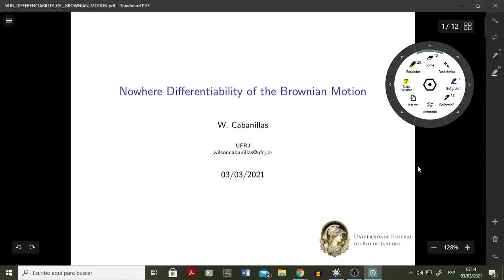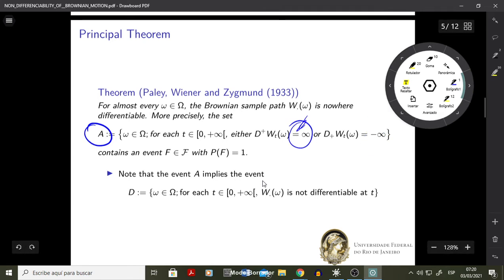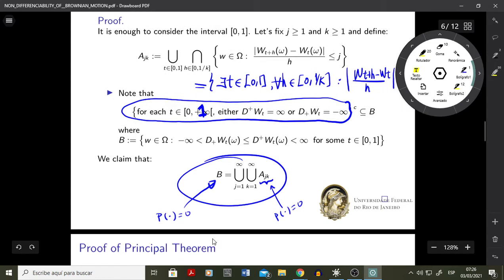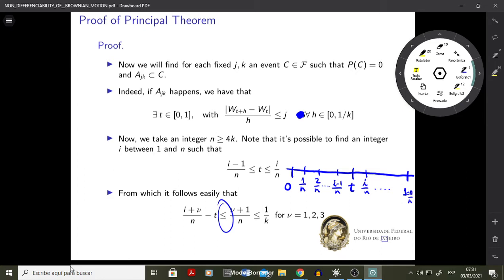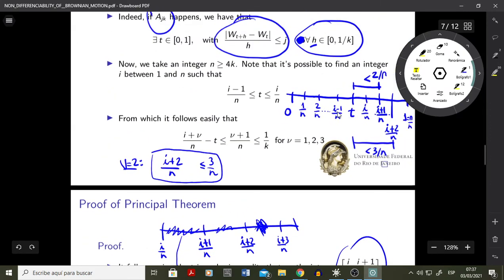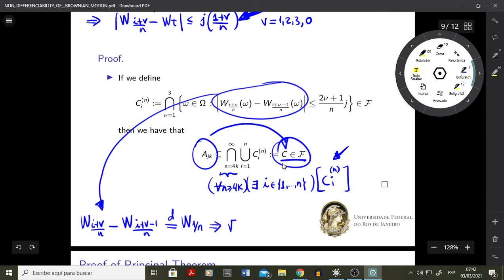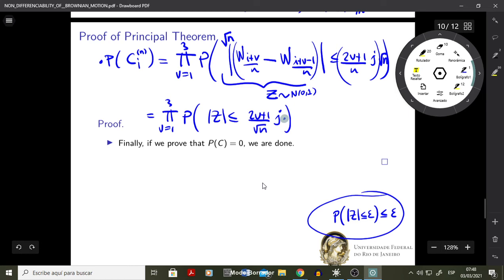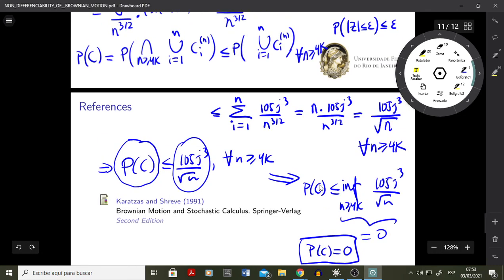Nowhere Differentiability of the Brownian Motion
Esta charla de 40 minutos será dada en inglés, donde hablaremos sobre la No Diferenciabilidad en Ningún punto del Movimiento Browniano.